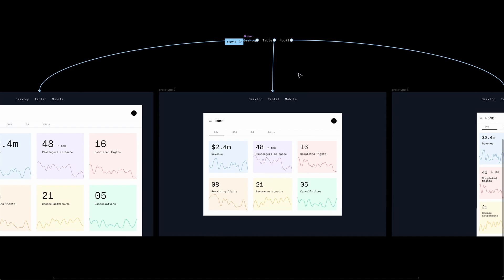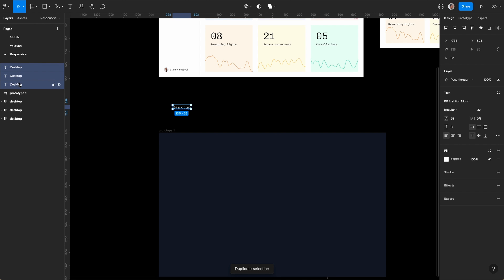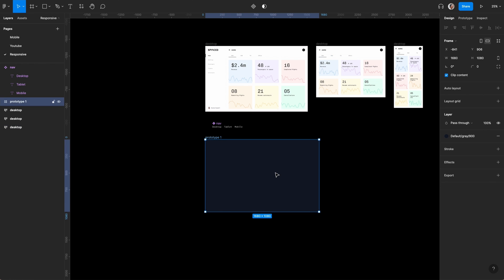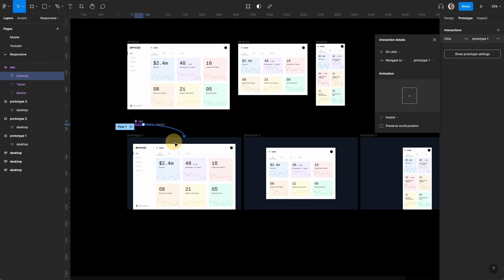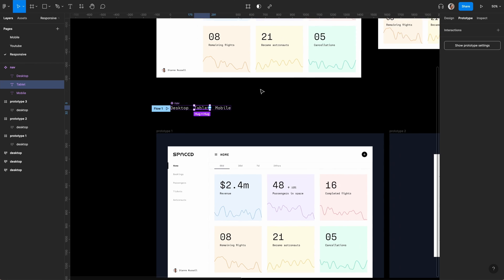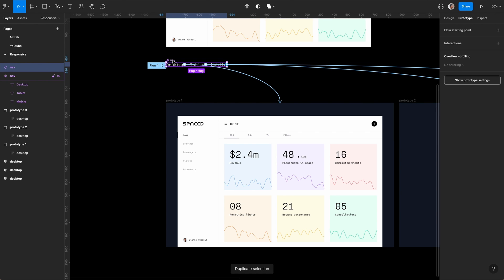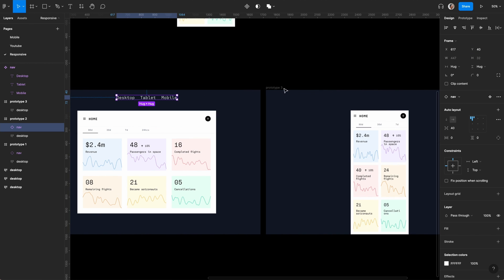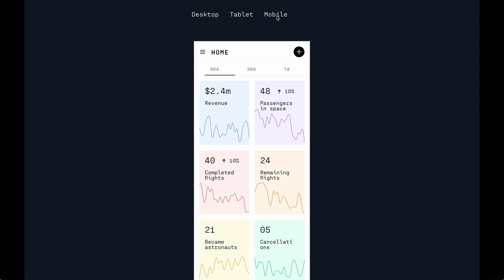Do This To Make Responsive Prototypes in Figma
RESOURCES

JCLFTJIUT33AV5EX
SX98AOGTLCOSVRH8